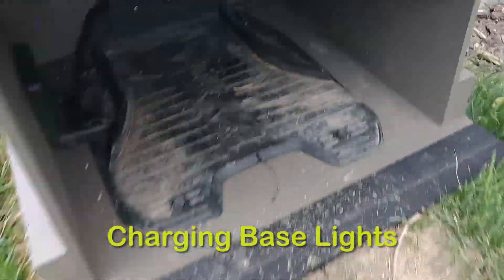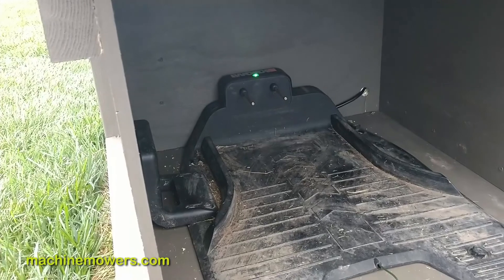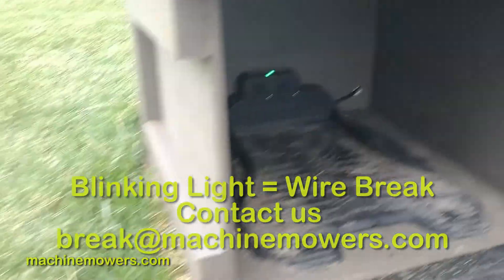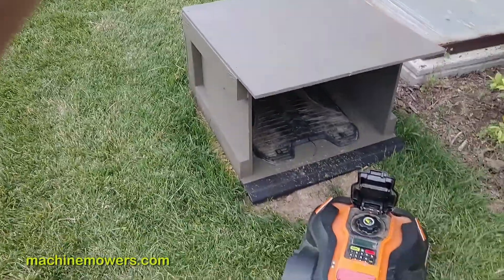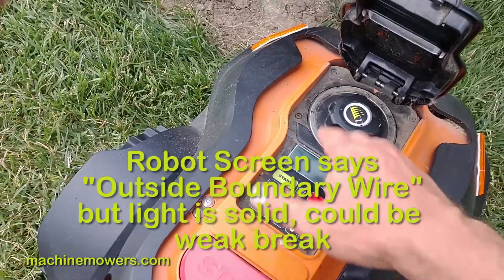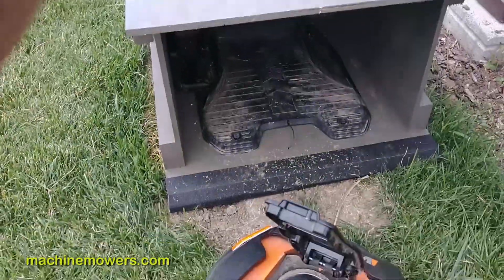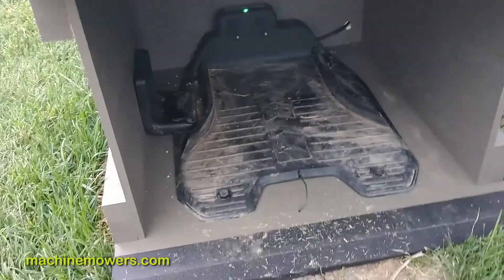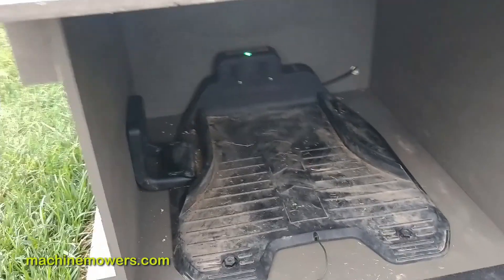Charging Base Lights | Worx Landroid WG794 Troubleshooting Video Series - #8